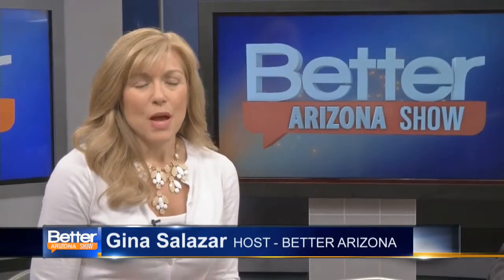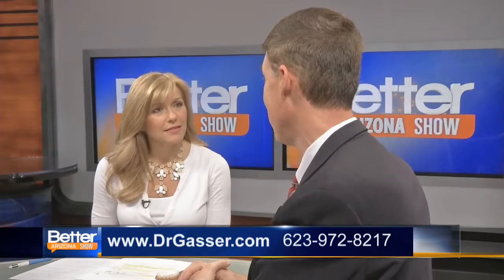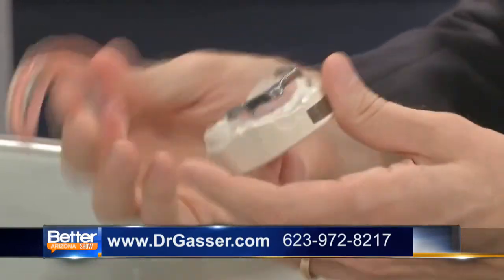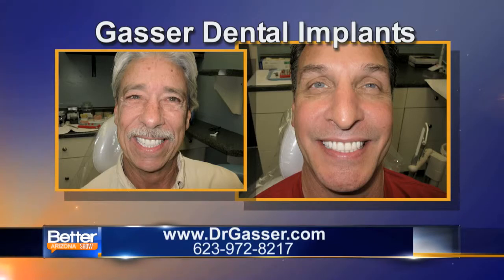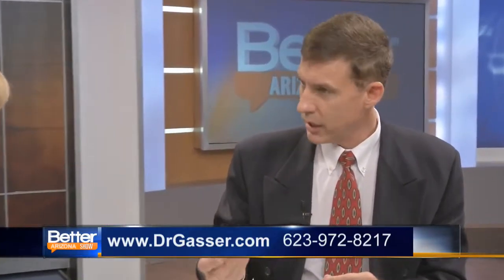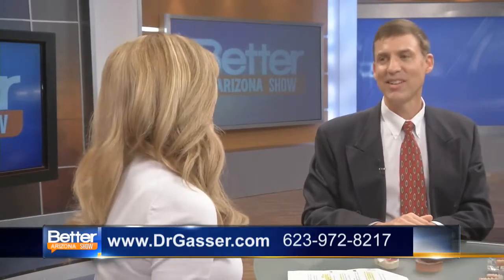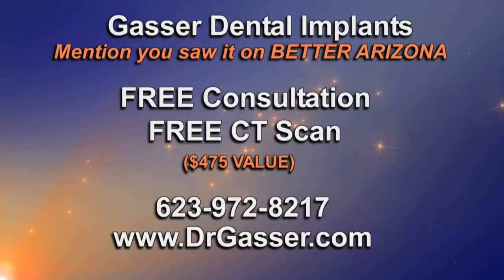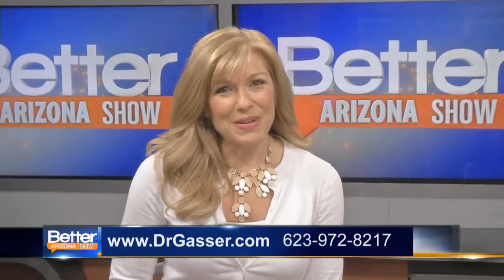Dental Implant Success Rate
The Better Arizona show with host Gina Salazar and guest Dr. Kevin L. Gasser from Gasser Dental